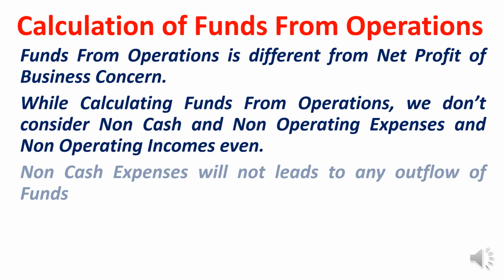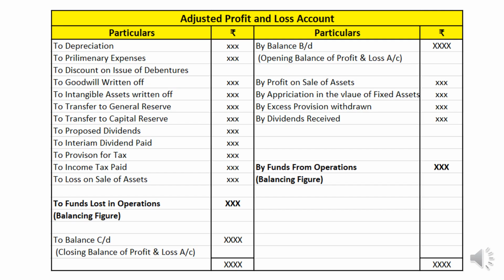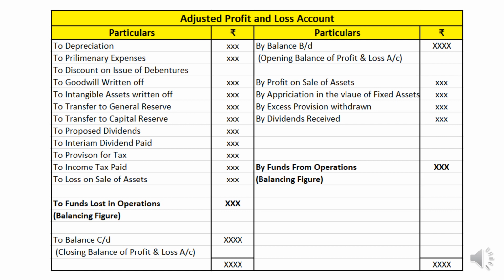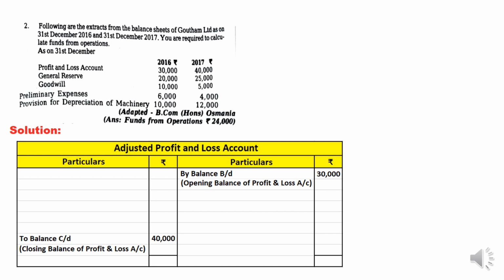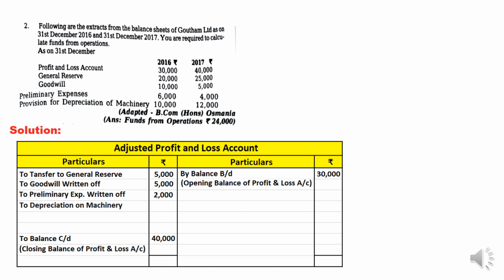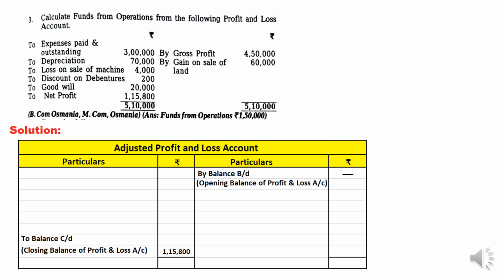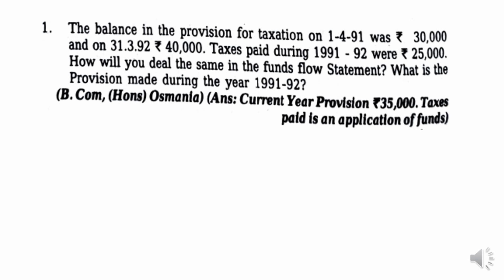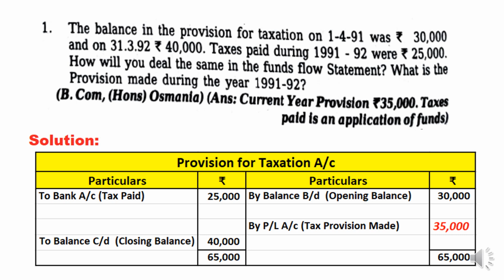Funds Flow Analysis 2 | What is Funds Flow Statement | Calculation of Funds from Operations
This video contain explanation of Funds Flow Statement, How to calculate funds from operations or Funds lost in Operations, how to calculate missing figure from Provision for taxation account and proposed dividends account. this video useful for b.com, bba, m.com, mba, ca, cs and cma.

Funds flow statement
Statement showing changes in working capital
calculation of funds from operation
statement of sources and application
how to solve the problems of funds flow statement
solved problems of funds flow statement
funds flow statement adjustment problems